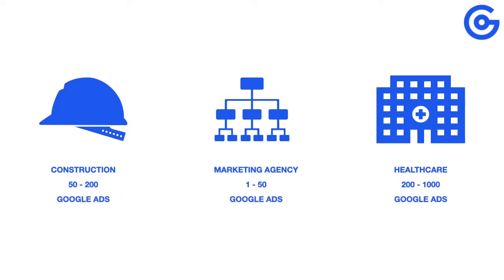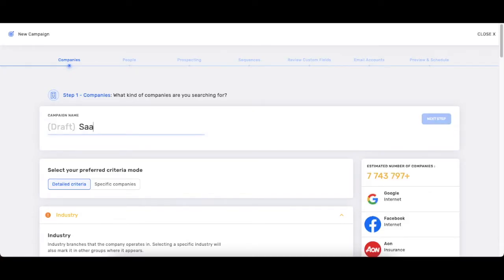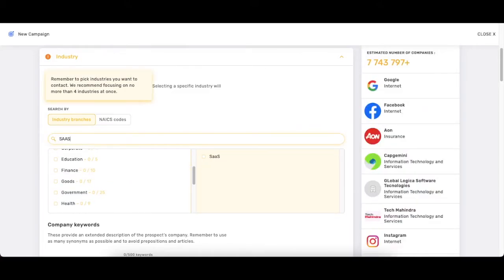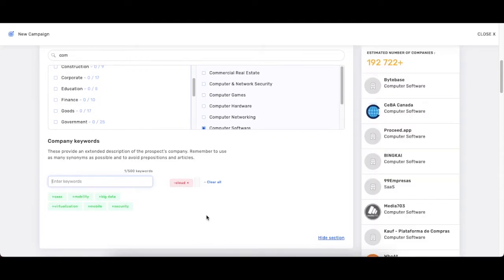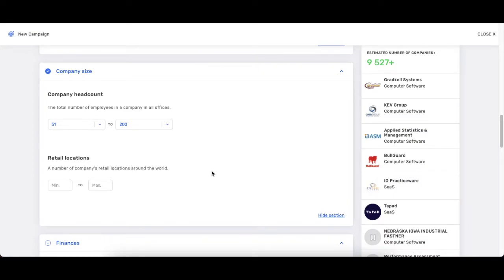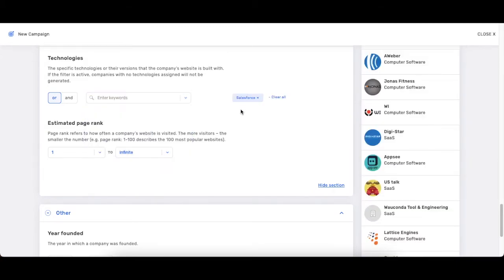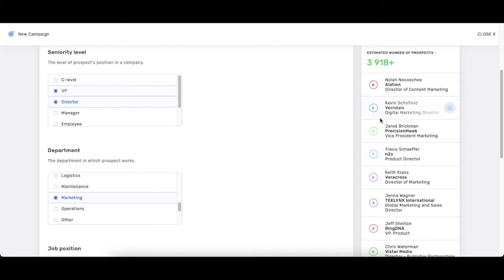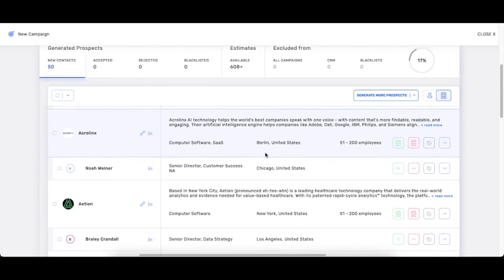Targeting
Video about the targeting in the Growbots application.

Credits:
Screen recording - Olga Nawratek
Voice over - Olga Nawratek
Production - Julek Tarasiuk
Montage - Julek Tarasiuk